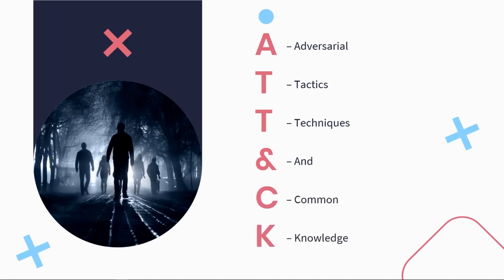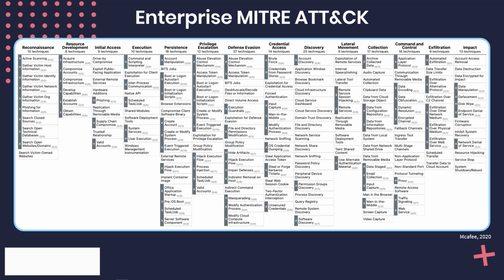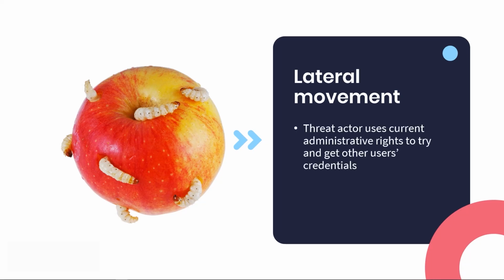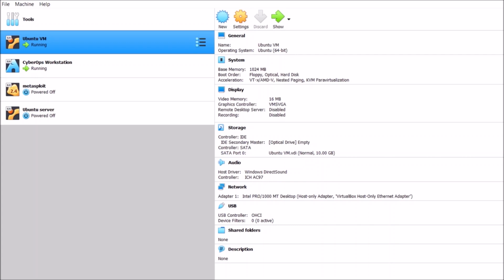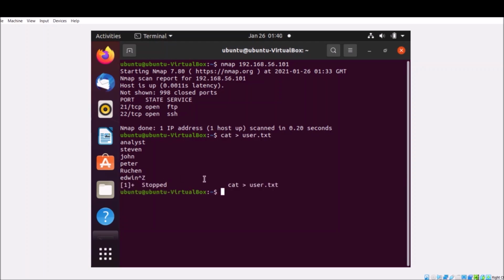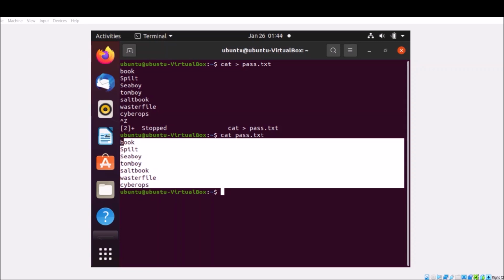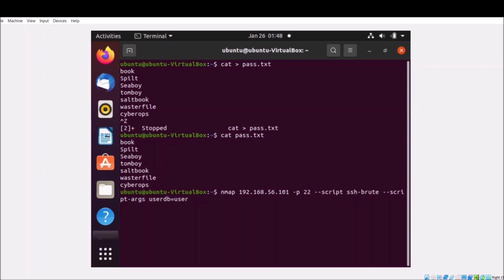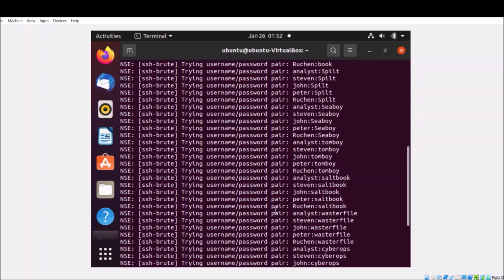Understanding MITRE ATT&CK - Cyber Security Course 2025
Ever wonder how security teams anticipate hacker moves? They use the hacker's playbook: the MITRE ATT&CK framework. ⚔️ In this video, we break down this powerful knowledge base from a beginner's perspective. Stop just learning about isolated attacks and start understanding the entire kill chain that real-world adversaries use.

In this video, you will learn:
• What MITRE ATT&CK really is (and what it isn't) in simple terms.
• How to navigate the ATT&CK Matrix like a pro—understanding Tactics, Techniques, and Procedures (TTPs).
• A real-world example: We map a ransomware attack step-by-step to the framework.
• How this knowledge is used for Threat Hunting, Detection Engineering, and Penetration Testing.
• FREE resources to start using ATT&CK in your own studies and labs TODAY.

🔒 DOWNLOAD YOUR FREE ATT&CK QUICKSTART GUIDE & CHEAT SHEET:
[Link to a PDF with the core Tactics, a sample matrix, and links to key resources]

⏰ CHAPTERS / TIMESTAMPS:
0:00 - The Hacker's Playbook Revealed
0:55 - What is MITRE ATT&CK? (Beyond the Jargon)
2:30 Tactics vs. Techniques vs. Procedures (TTPs) Explained
4:45 - Navigating the MITRE ATT&CK Website (Live Demo)
6:30 - Real-World Example: Mapping a Ransomware Attack
9:15 - How Defenders Use ATT&CK for Threat Hunting
11:00 - How Red Teams Use ATT&CK for Better Attacks
12:45 - FREE Tools to Practice With (MITRE ATT&CK Navigator)
14:30 - How to Learn More & Practice

📚 APPLY THIS IN OUR FULL CYBER SECURITY COURSE 2025:
Go from theory to practice! Our full course includes modules where you use ATT&CK to analyze real threats and build detections.

Atomic Red Team (Test Your Defenses): [Link to GitHub]

Follow for daily ATT&CK techniques on [Twitter/LinkedIn]: [Your Social Media Link]

💬 NEXT VIDEO TO WATCH:
Ready to see ATT&CK in action? Watch "Simulating a Real Attack with MITRE ATT&CK": [Link to your next video]

About This Channel:
[Your Channel Name] is dedicated to taking you from cyber security beginner to job-ready professional. We focus on industry-relevant frameworks, hands-on labs, and practical skills that employers are looking for.